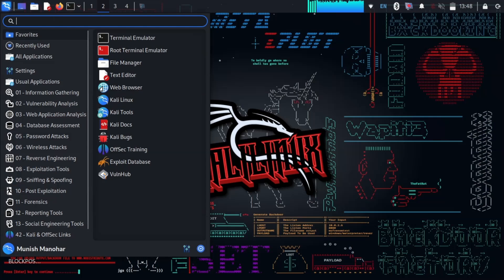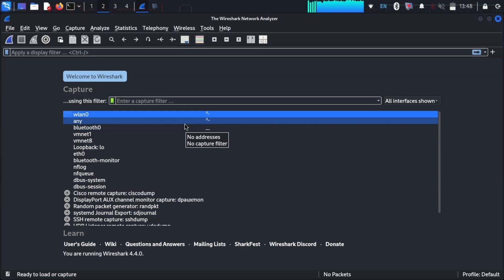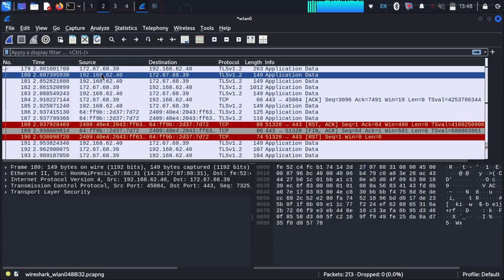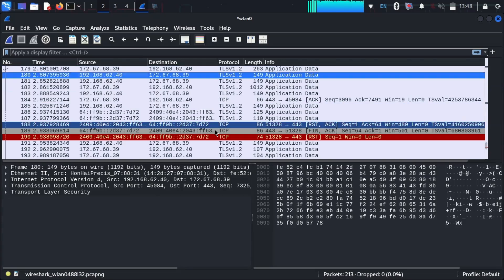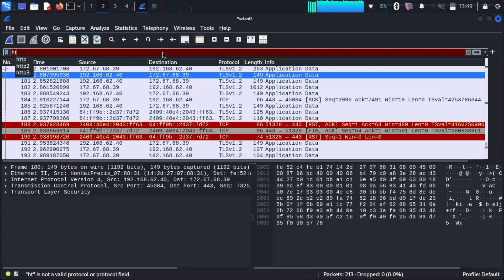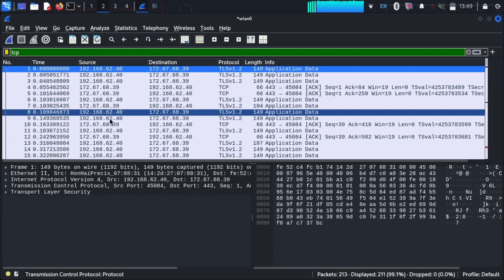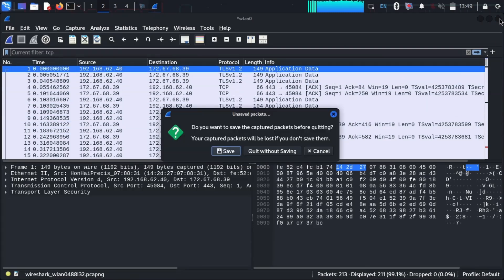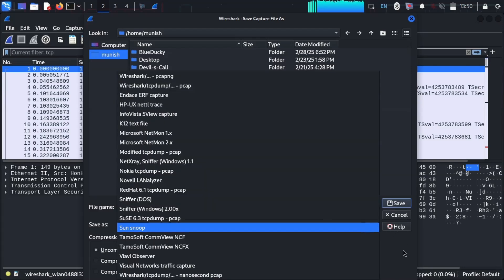Wireshark Hacking: Capture & Analyze Network Traffic Like a PRO! 🔥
🛠️ Wireshark is a powerful network analysis tool used by ethical hackers and cybersecurity experts! In this video, I'll show you how to capture and analyze packets, apply filters, and even detect suspicious activities.

🚀 What You'll Learn:
✅ Install Wireshark on Kali Linux
✅ Capture & Analyze Network Traffic
✅ Use Advanced Filters to Find Data
✅ Detect MITM Attacks & Suspicious Traffic
✅ Save & Export Captured Packets